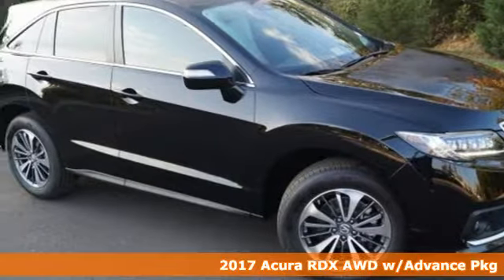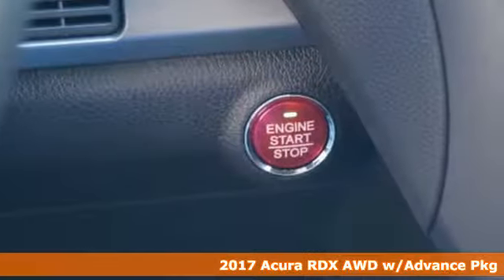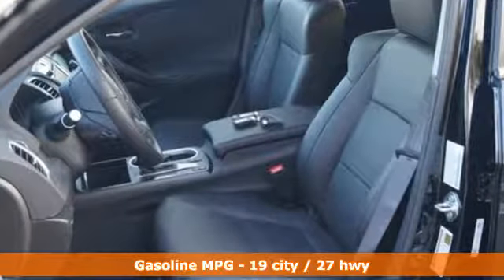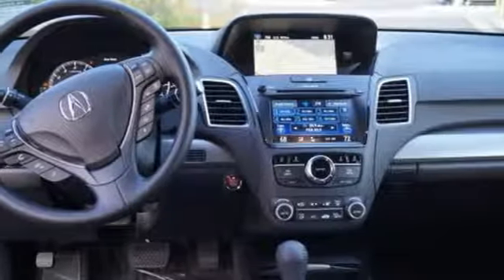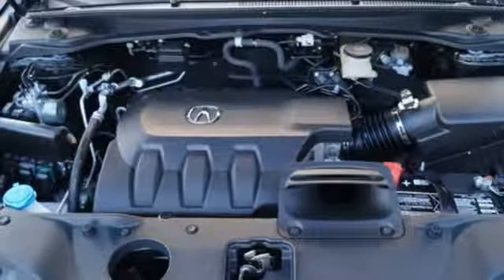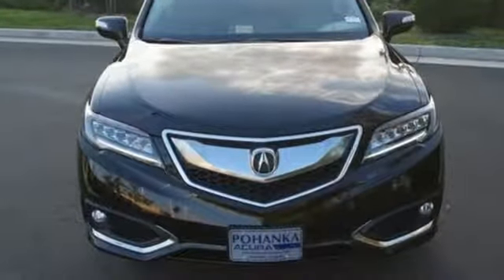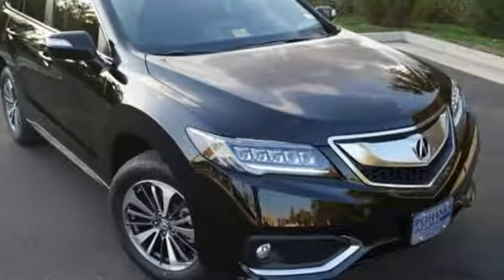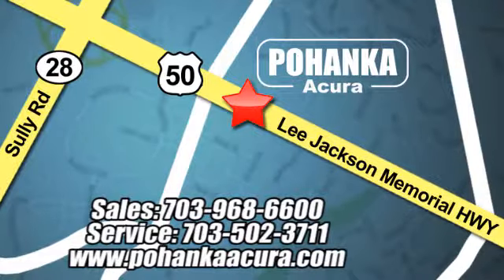New 2017 Acura RDX Arlington VA Acura Washington-DC, DC HL020237 - SOLD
Year: 2017
Make: Acura
Model: RDX
Trim: Advance Package
Engine: 3.5L V6 SOHC i-VTEC 24V
Transmission: 6-Speed Automatic
Color: Black
Interior: Ebony
Stock #: HL020237
VIN: 5J8TB4H73HL020237
Crystal black with leather ebony interior, heated front seats, V6 power, AWD, advance package, navigation, remote start, power moon roof, satellite radio, and much more. All prices exclude taxes, title, license, and dealer processing fee of $599.00. Published price subject to change without notice to correct errors or omissions or in the event of inventory fluctuations. All features not on all vehicles. Vehicles shown are for illustration purposes only. MPG is based on 2016 EPA mileage ratings. Use for comparison purposes only. Your actual mileage will vary, depending on how you drive and maintain your vehicle, driving conditions, battery pack age/condition (hybrid only), and other factors. MPG is based on 2017 EPA mileage ratings. Use for comparison purposes only. Your mileage will vary depending on driving conditions, how you drive and maintain your vehicle, battery-pack age/condition (hybrid only), and other factors.

Address:
13911 Lee Jackson Hwy